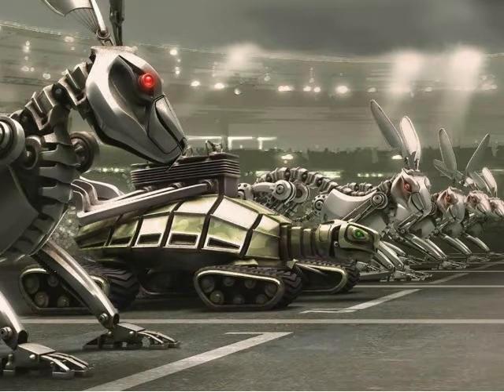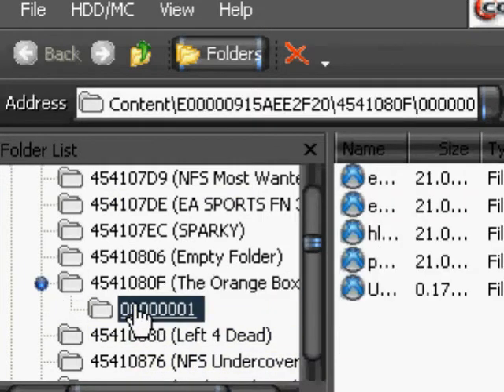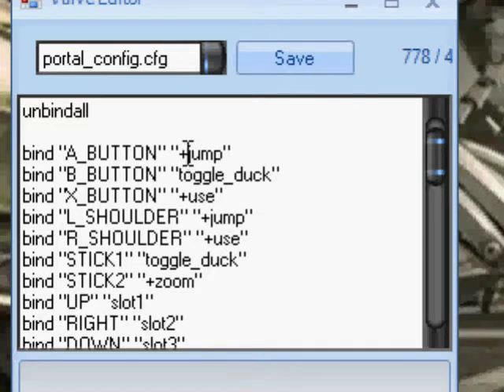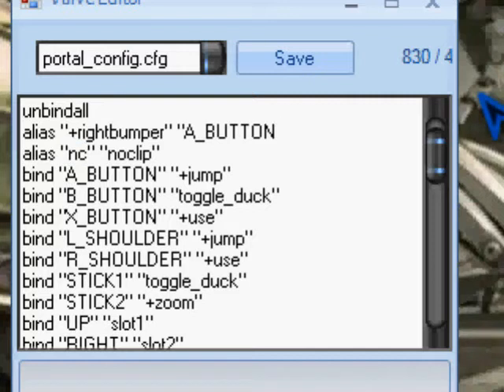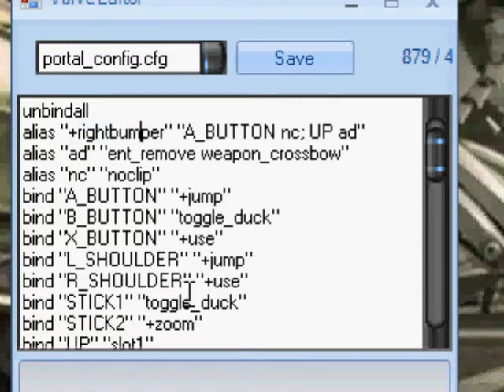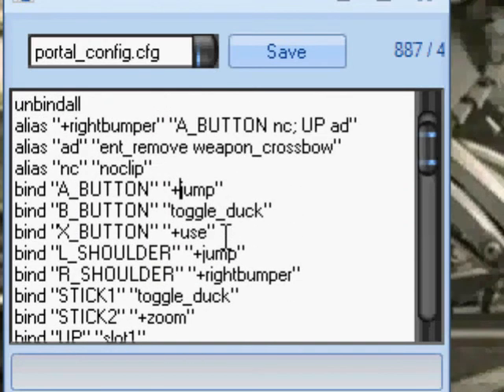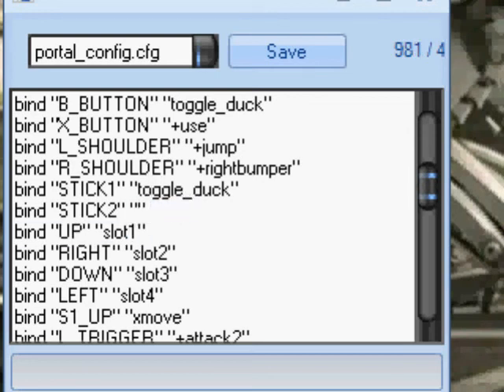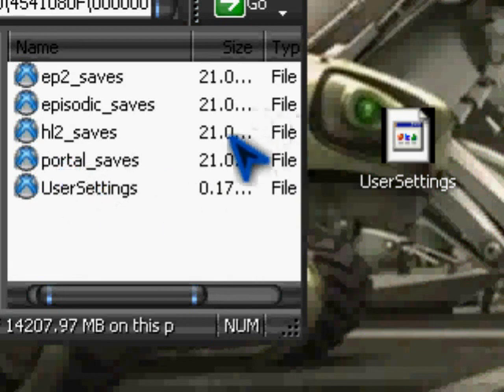how to get the portal gun in hl2 2 prt 1 (xbox360)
you can do this with a usb or a transferkit of some kind
you can use modio to extract the gamesave from usb or harddrive by clicking the big M in the top left coner then click explore device.

downloads:
valve editor (this program automaticly rehashes and resigns the game save when you save it.)